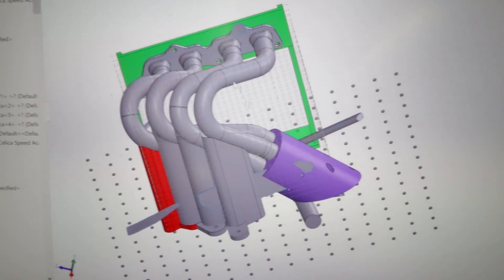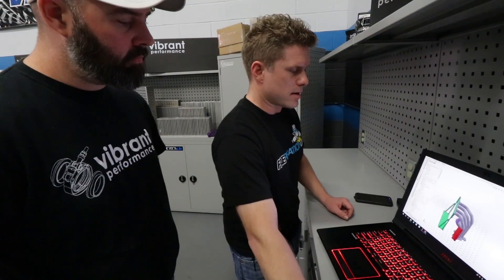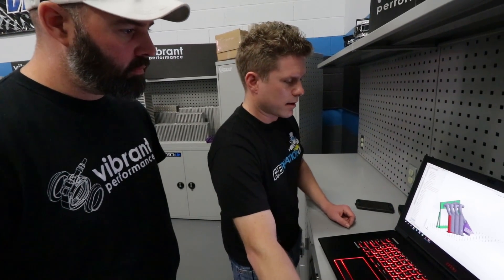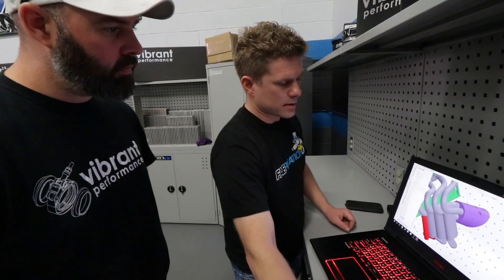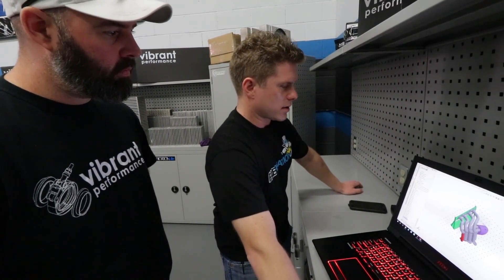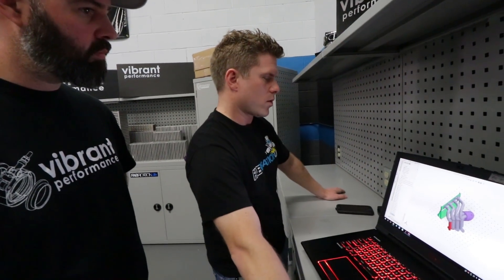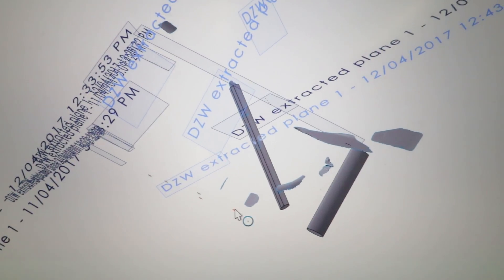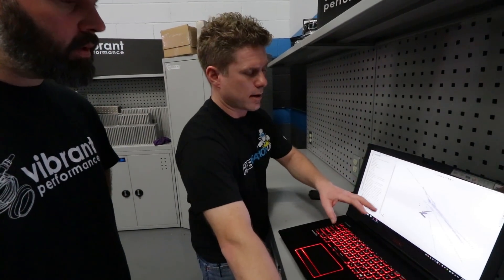Celica Beams 3SGE Header & Exhaust Build-Off Ep2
In Part 2 of the Great Retro Header Build-Off with Vibrant Performance, Jay shows us his custom Beams 3SGE Blacktop header design in SolidWorks and explains how the jig pieces will be 3D printed before we make a quick trip to Metal Supermarket to grab some material to build the header flange jig.